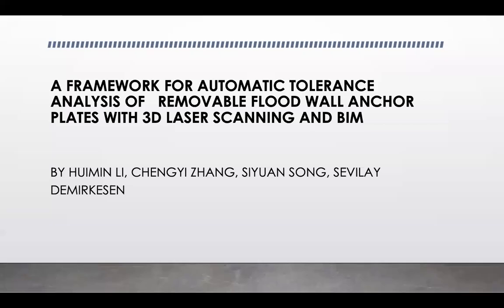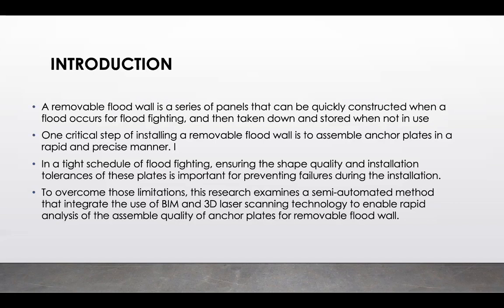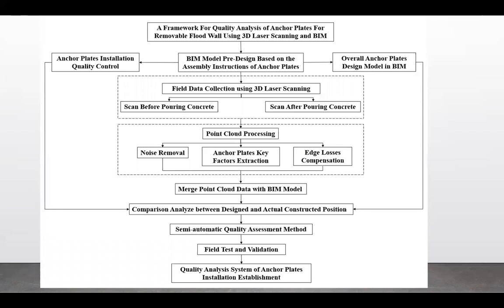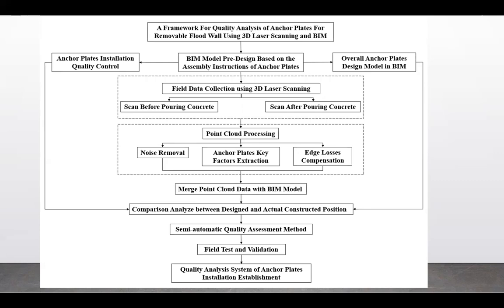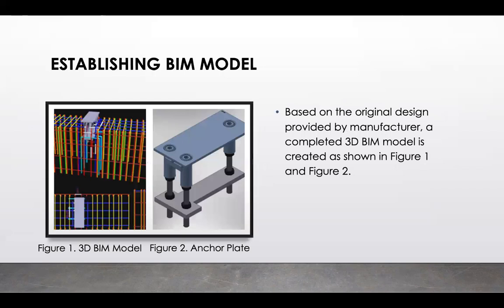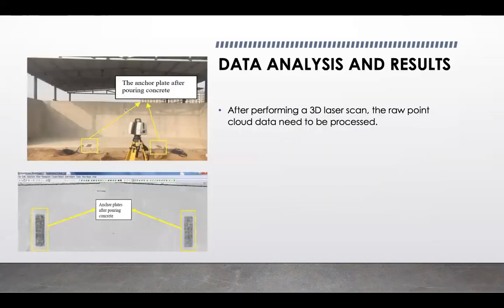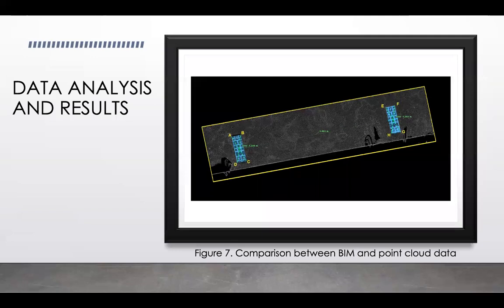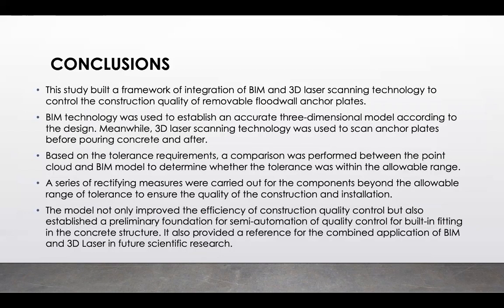A Framework for Automatic Tolerance Analysis of Removable Flood Wall Anchor Plates with 3D Laser S..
Author(s): Huimin Li, Chengyi Zhang, Siyuan Song and Sevilay Demirkesen

Title: A Framework for Automatic Tolerance Analysis of Removable Flood Wall Anchor Plates with 3D Laser Scanning and BIM

Abstract: Integrating and storing digital data through Building Information Modeling (BIM) and 3D Laser Scanning is of most importance in terms of visualizing project information. In this respect, this study presents a systematic and practical approach for detecting the assembly quality of anchor plates for a removable floodwall through the integration of BIM and 3D laser scanning. The current methods for analyzing the assembly quality of anchor plates heavily rely on manual inspection and contact-type measurements, which are time-consuming and costly. Therefore, this paper examines a semi-automated method integrating the use of BIM and 3D laser scanning technology for rapid analysis of the assembly quality of anchor plates. In this context, the paper introduces the framework of an automatic dimensional and surface quality assessment method. The following sections describe the project flowchart, data collection, and quality inspection methodology. The study employs the data of a real project located in Heihe, China, to validate the level of technical feasibility and accuracy of the presented methods. The results indicated that the proposed integration of BIM and 3D laser scanning has the potential to produce a semi-automated and reliable method to control the assembly quality of anchor plates.